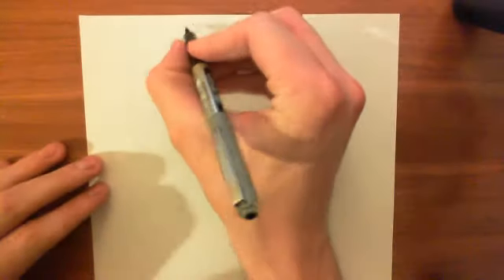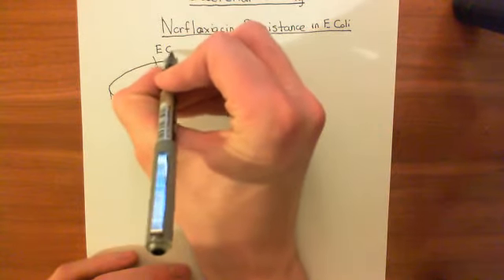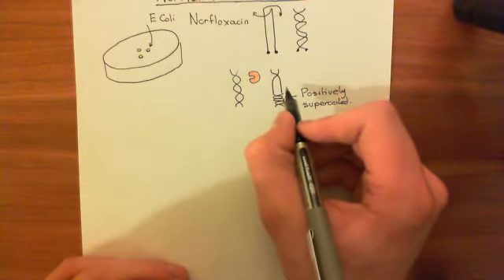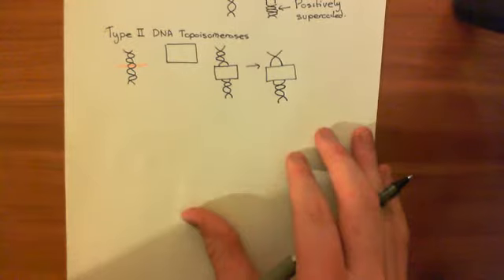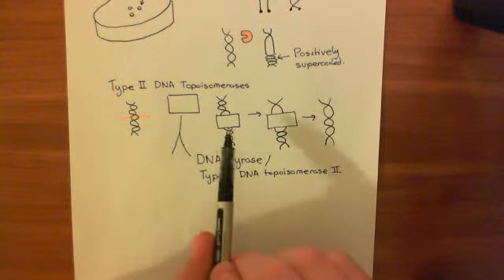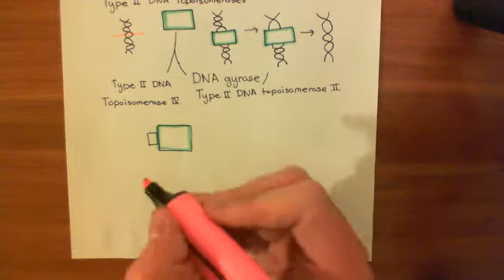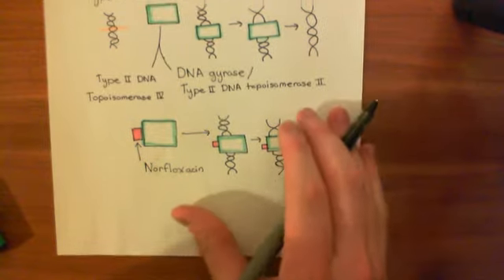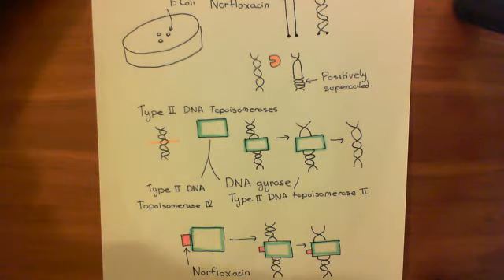Bacterial Charity and Norfloxacin resistance in Escherichia Coli Part 1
In this video we look at a mechanism by which E Coli Bacteria which are resistant to Norfloxacin can help other bacteria become resistant to Norfloxacin, so called Bacterial charity.